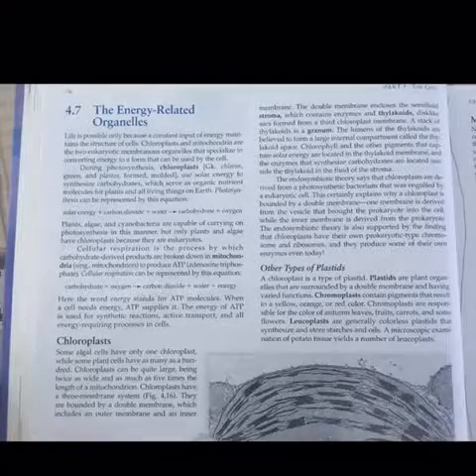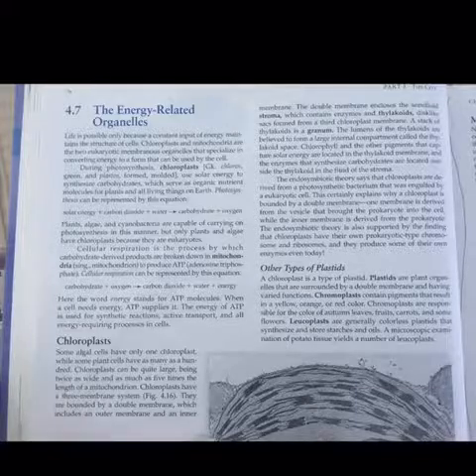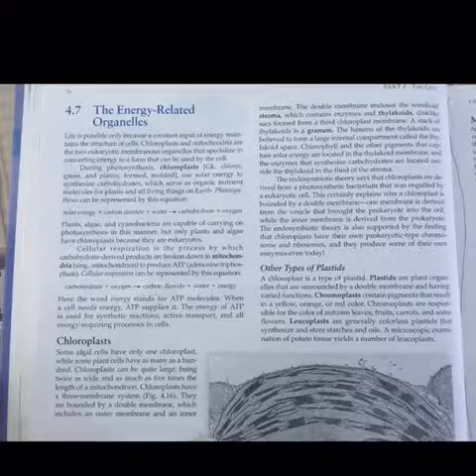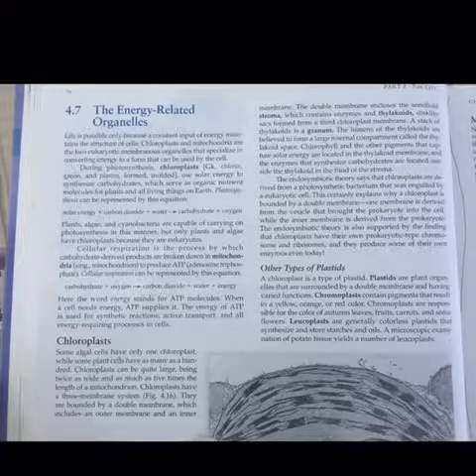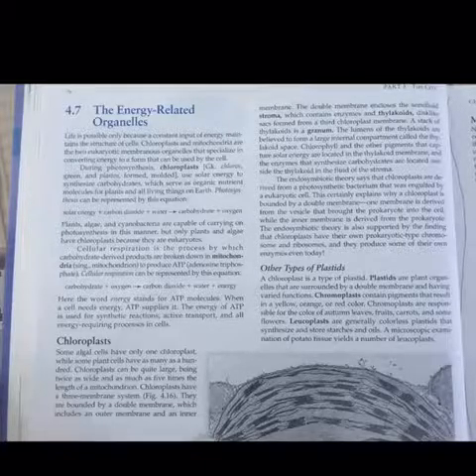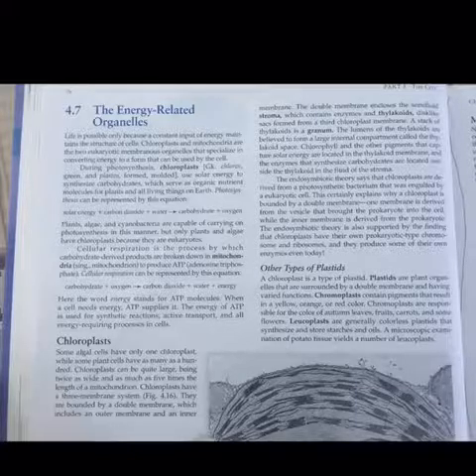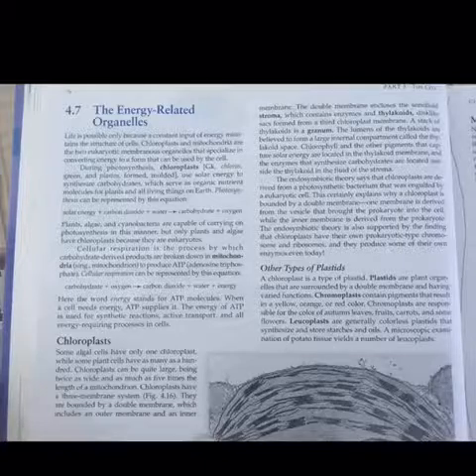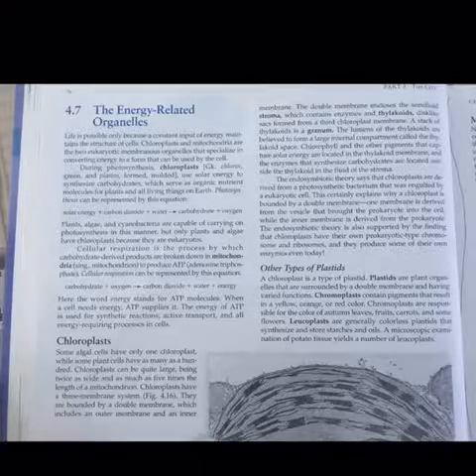4.6 & 4.7 - Vesicles, Vacuoles, & Energy Organelles